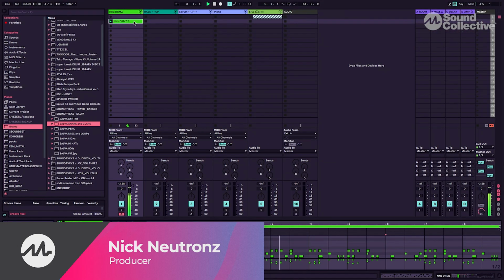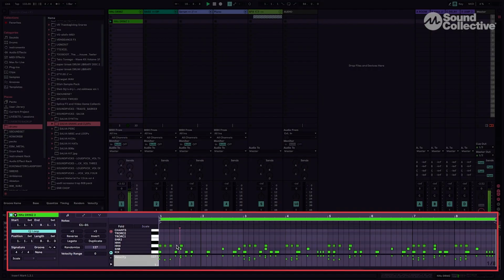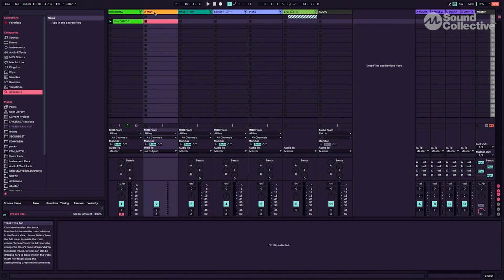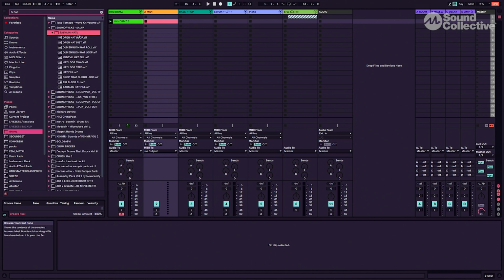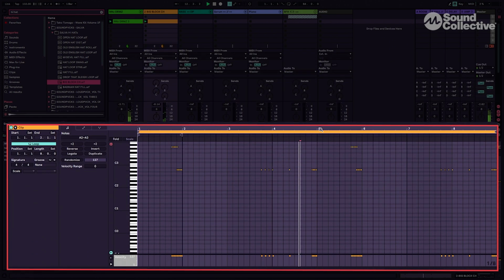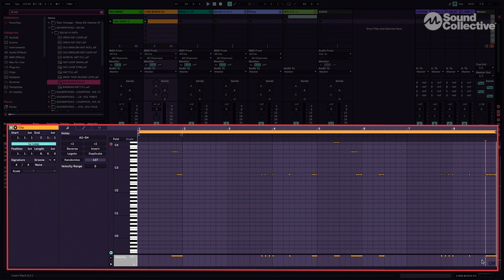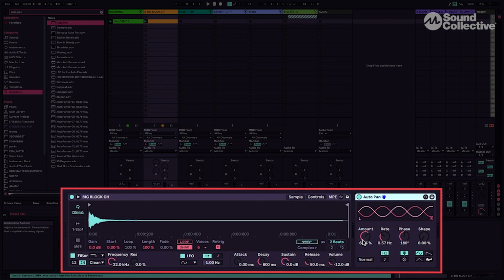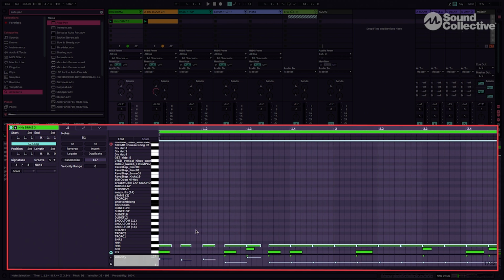Hi-Hats | Music Production in Ableton Live with Nick Neutronz 4/5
In this step, Nick demonstrates how to write and edit hi-hats with the infinity rack.